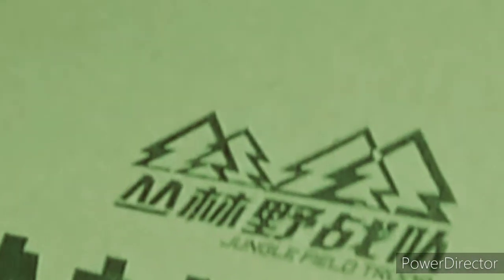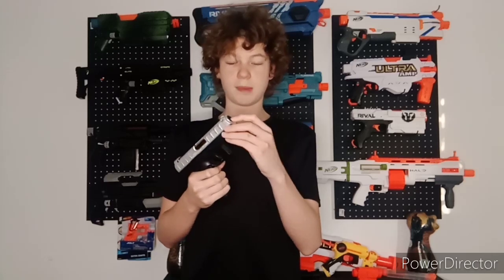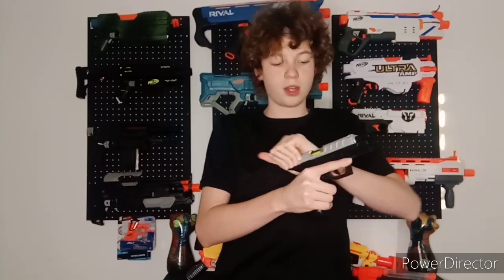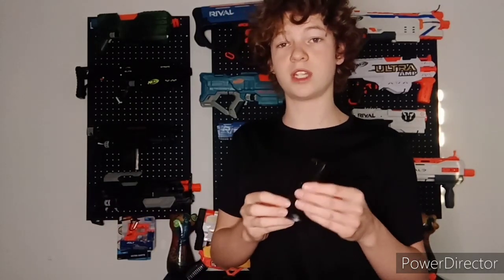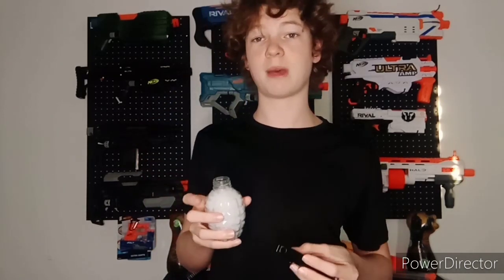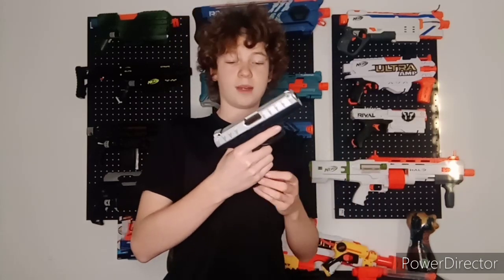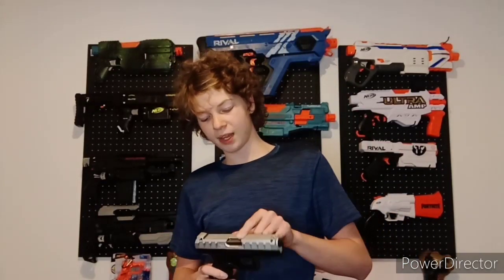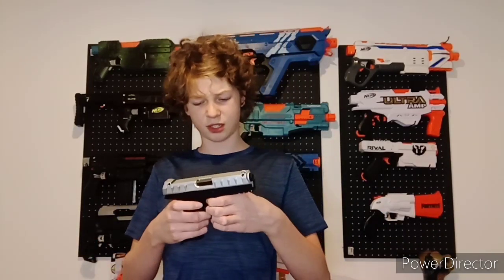HOW CHEAP IS TOO CHEAP? APX Beretta Manual Gel Blaster (REVIEW) (before ban)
A review on the Armarace APX Beretta MANUAL Pistol.

The reason why I haven't uploaded in 5 days is because I was testing this blaster for a review, and thats when it BROKE! Stick around to find out HOW it broke and WHY.

Shoutout to Rykers Toybox and Splatter Shot!

ENJOY PEW PEW